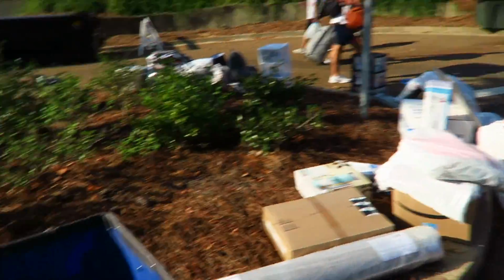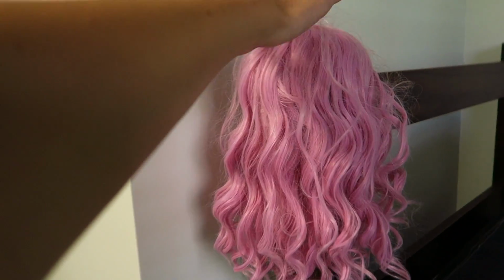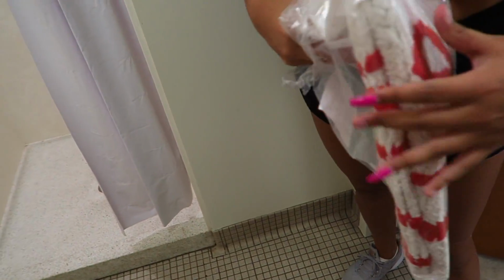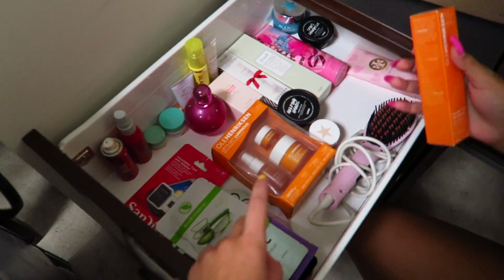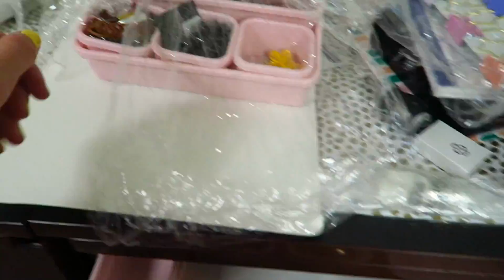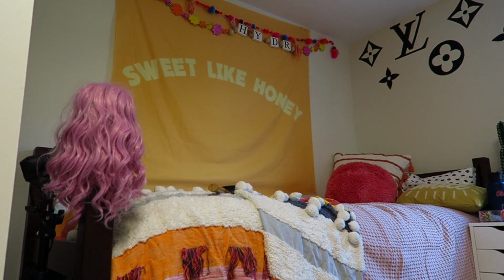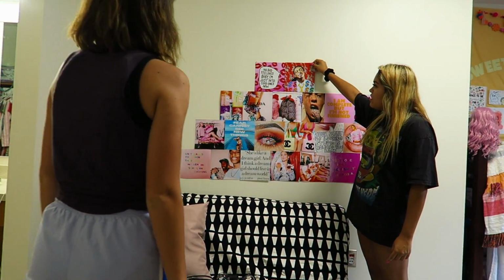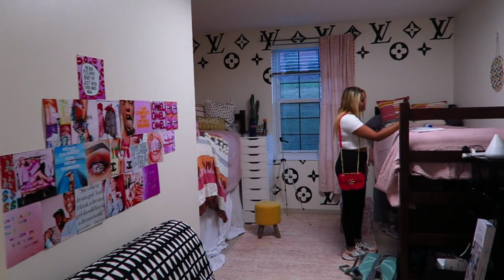COLLEGE MOVE IN VLOG 2019 *OLE MISS*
COLLEGEMOVEINDAY vlog! I am so excited to be starting my Ole Miss videos and I can't wait to bring y'all along for the process that is me finding my place in a new town!